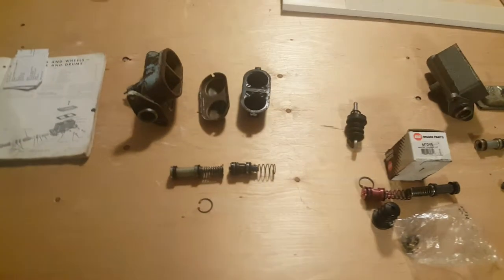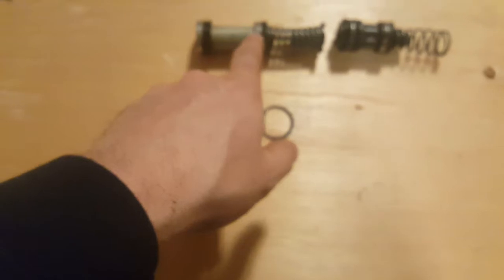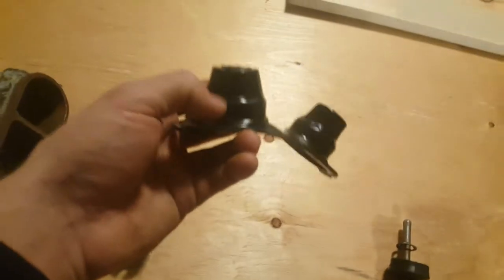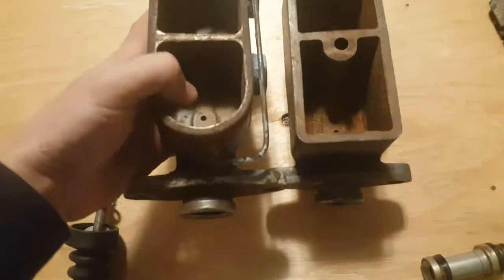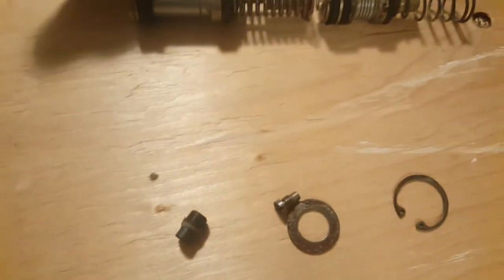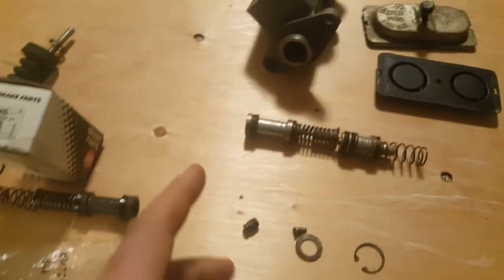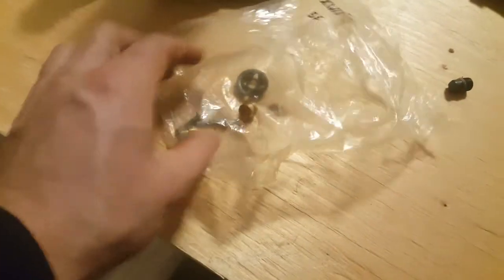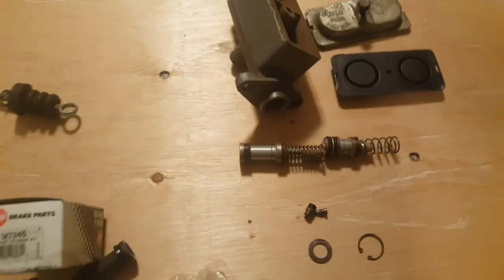Comparing master cylinders for the Rambler American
The master cylinder on the 1963 Rambler American is different than the one shown on the manual.
In this video I show how they are the same, although they have some slight design differences.